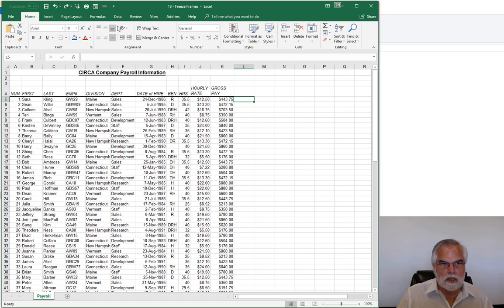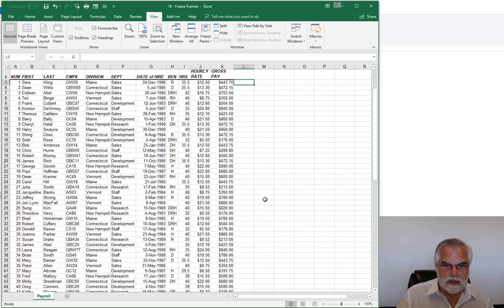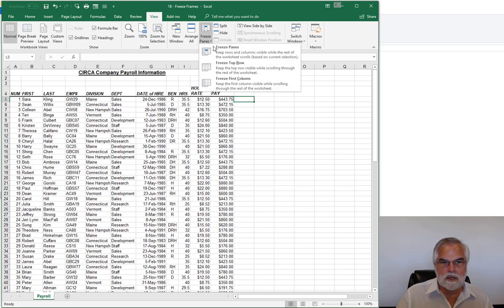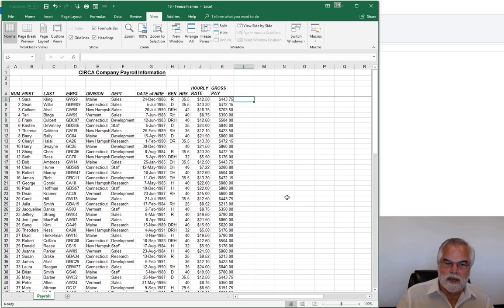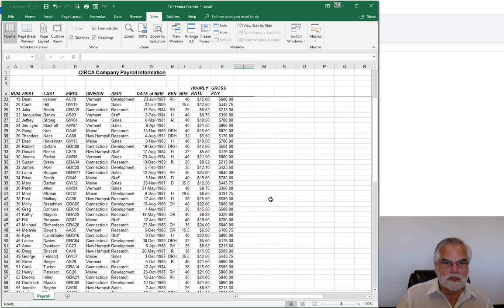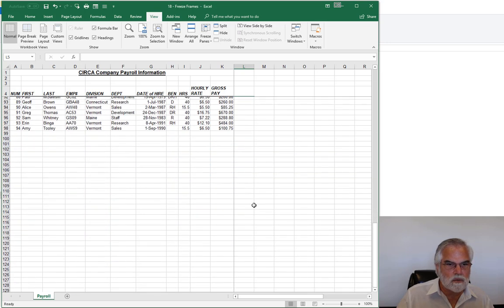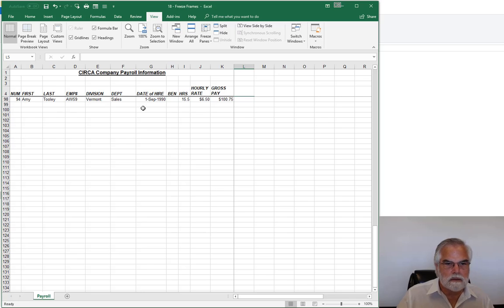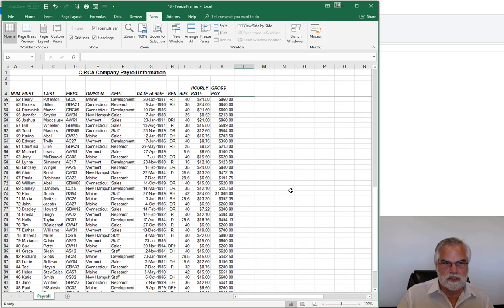2018 36 Freeze Panes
2019 - Excel Micro-Training Videos that teach you how to Freeze Panes. It will make it easier to keep track of the titles at the top of each column.